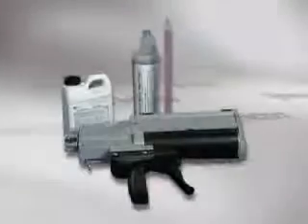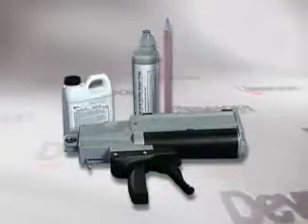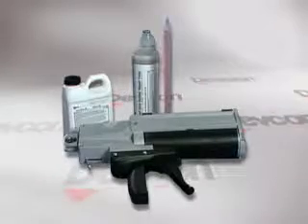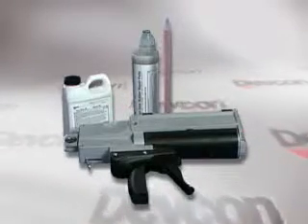SINTEMAR, Revestimientos Devcon: Reparación de goma y otras aplicaciones con uretanos Flexane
Reconstrucción y parcheado de cintas transportadoras con uretanos Devcon Flexane